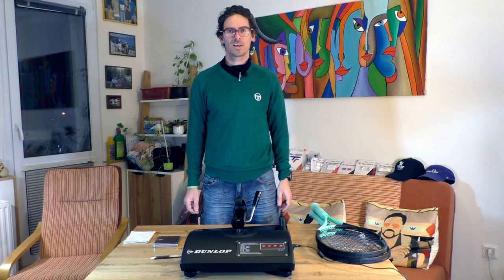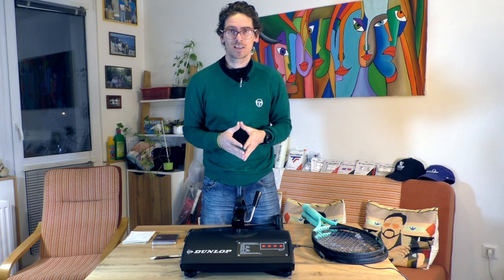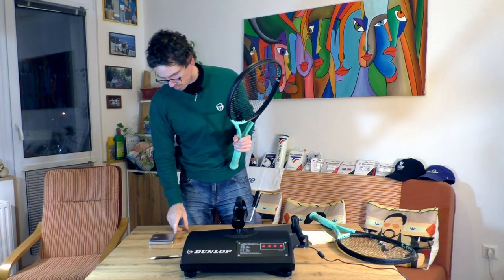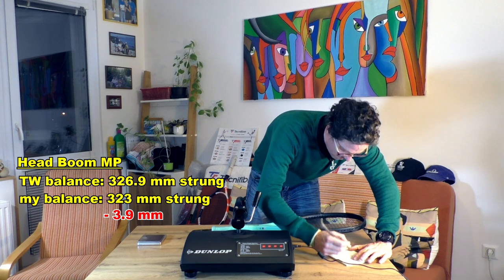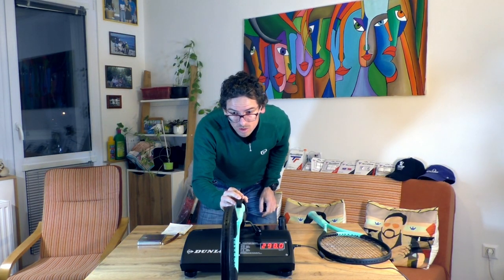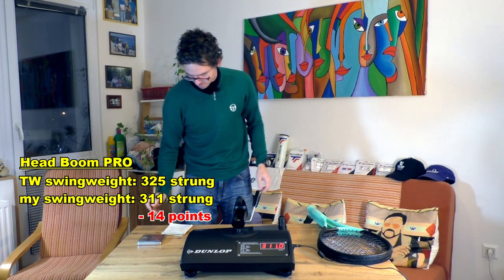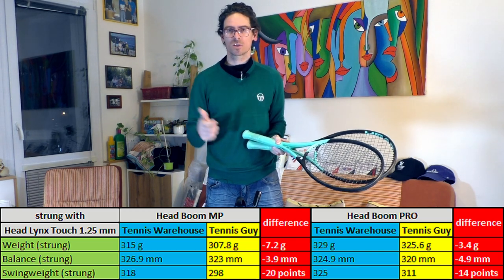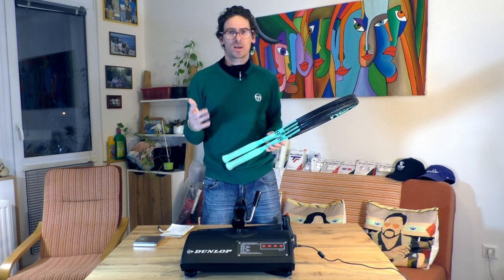Are They Lying To Us ? | HEAD BOOM MP / PRO | Weight - Balance - Swingweight | Comparison With TW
This is not good. Not good for customers. The specs of Head Boom tennis rackets I review are totally different from the numbers shown at Tennis Warehouse. Especially the swingweight is unacceptable. Are they lying to us at TW to sell the rackets better? Is the Head quality control really that bad or do we receive products with lower quality in the Czech Republic (the Eastern Europe quality you know) in general? I don't know but someone is lying to us and that's not right.